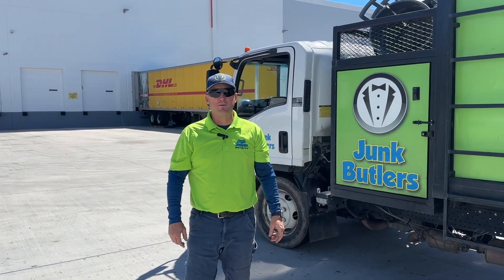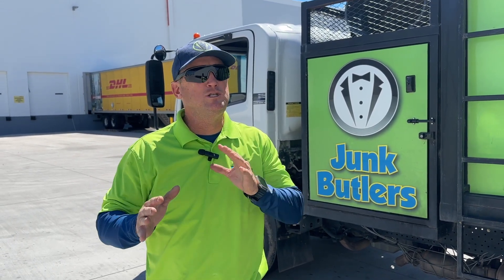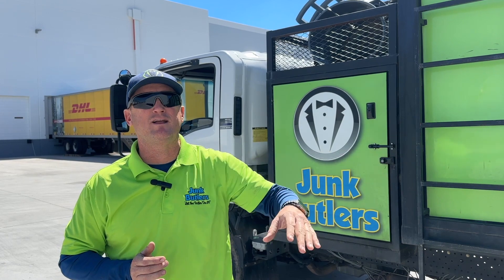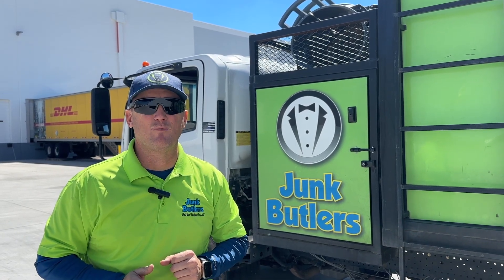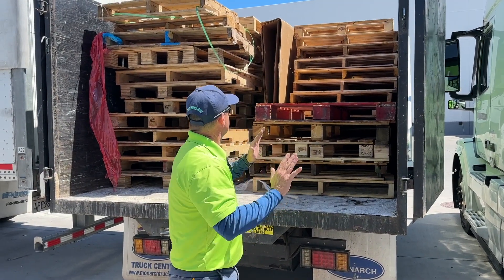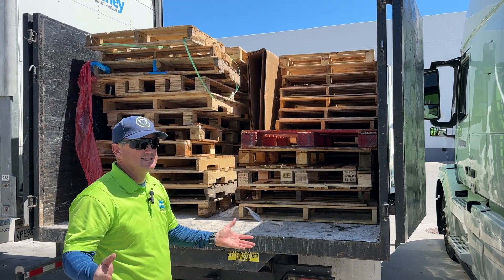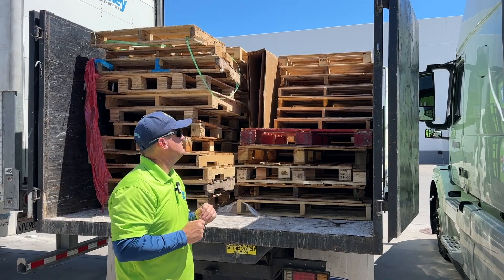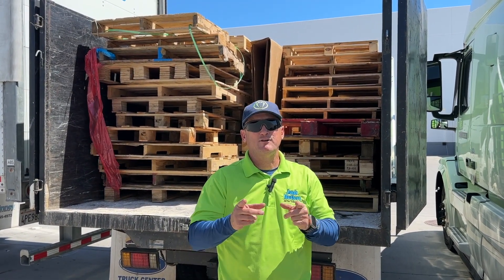Pallet Removal For An International Company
Are you a company needing pallets removed from your property, or curious how pallet removal is handled? Today, Junk Butlers will show you how we load and haul away pallets for our customers.

We also have some helpful junk removal blogs to assist you if you’re considering ideas on how to handle your unwanted junk